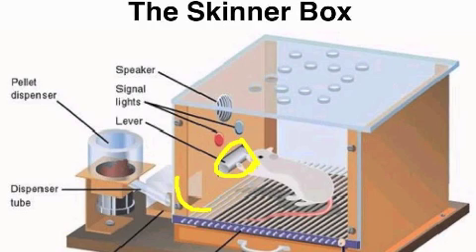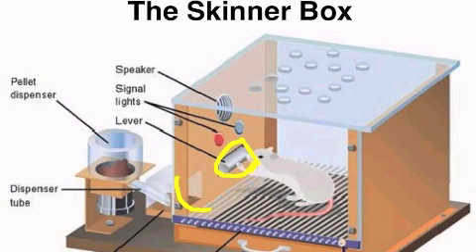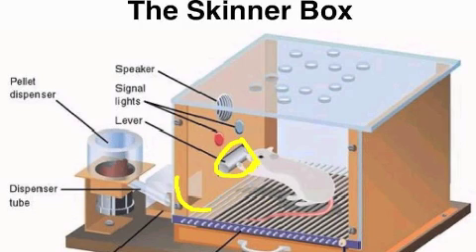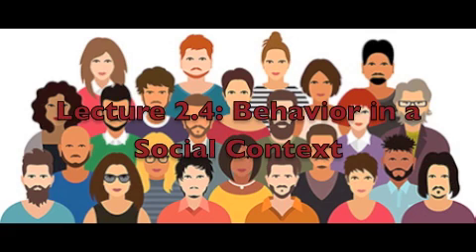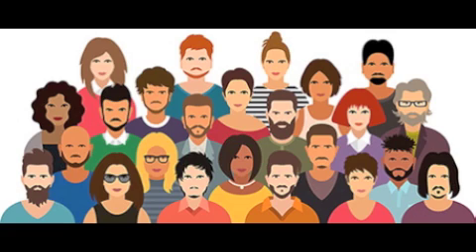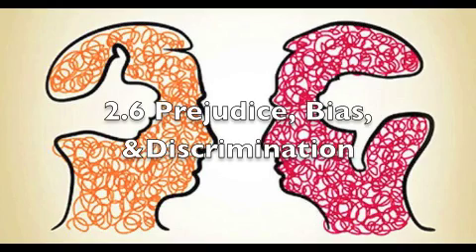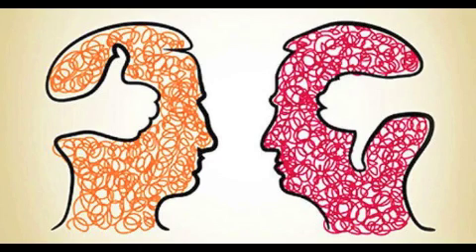MCAT Audio: Psychology and Sociology Lecture 2 Relationships and Behavior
This is meant to be an audio recording of my shorthand notes for the MCAT, for my own personal use. The MCAT book used as a reference was exam krackers-- likely you cannot understand these notes well unless you read the 2016 exam krackers book. You can stl=ill download the mp4 for this file if you want.